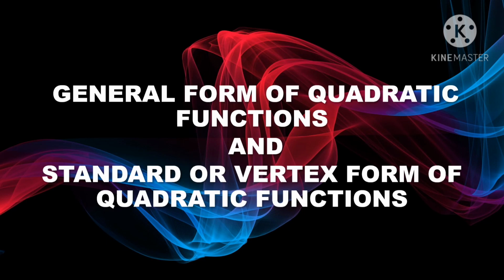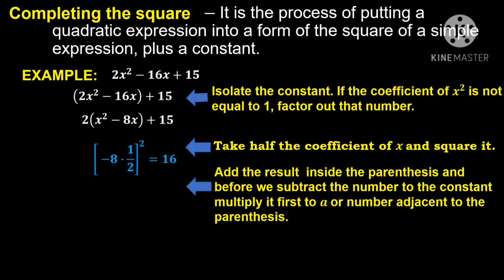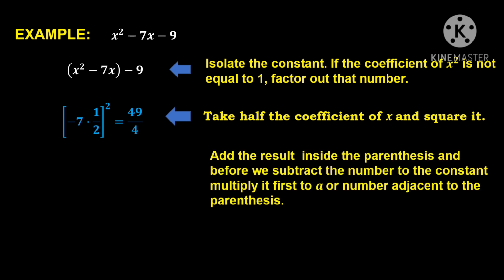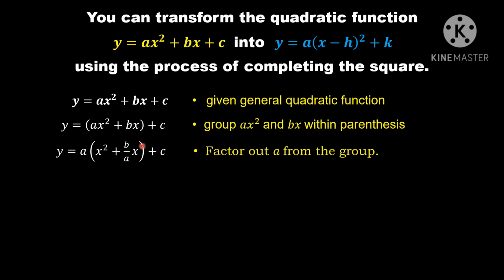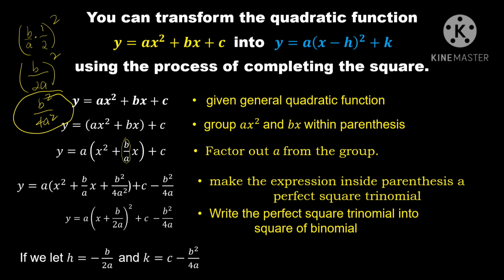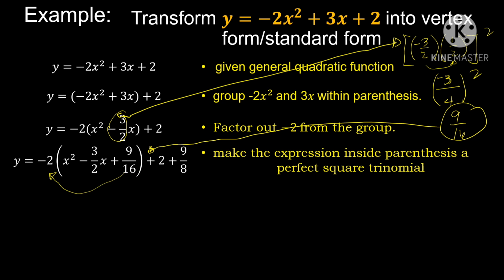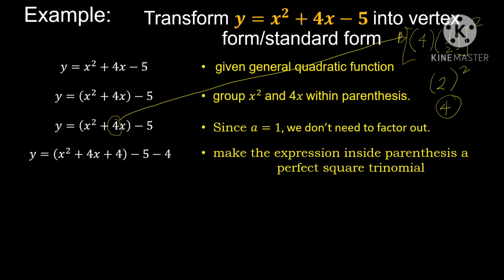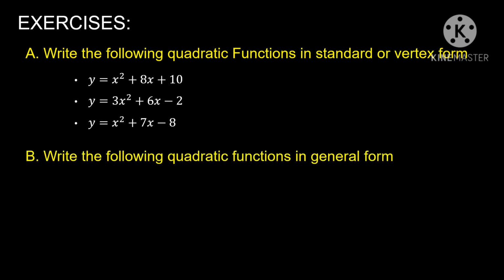Transforming General Quadratic Functions Into Standard or Vertex Form of Quadratic Functions